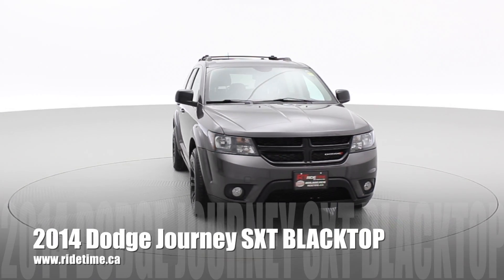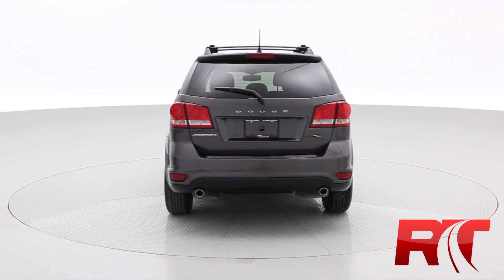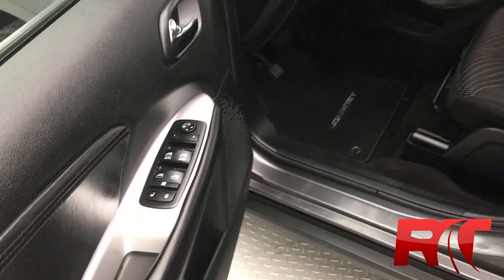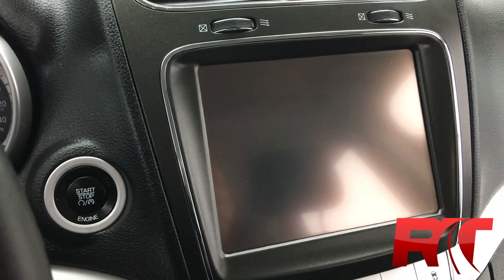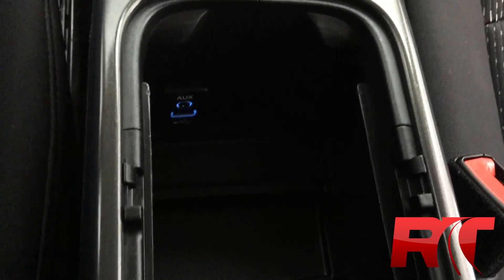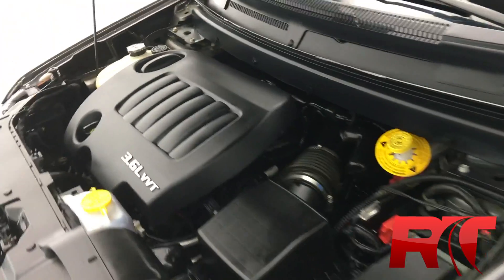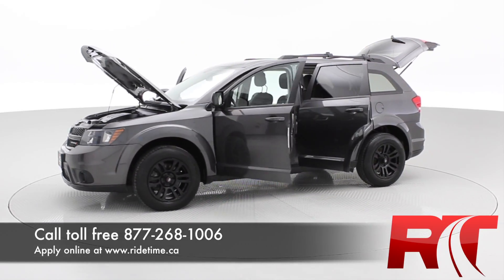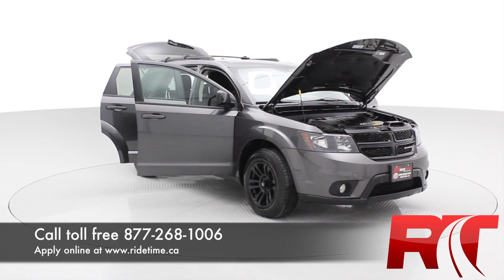2014 Dodge Journey SXT BLACKTOP from Ride Time in Winnipeg Manitoba Canada